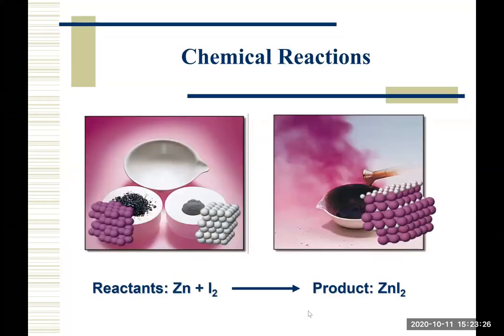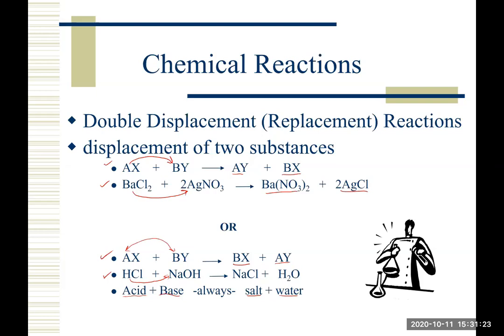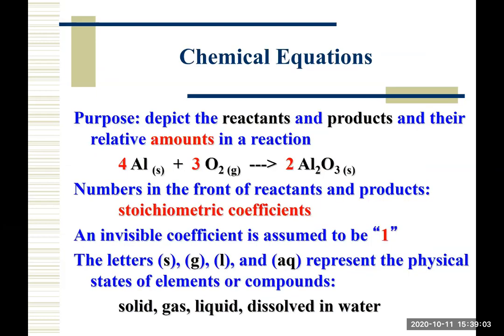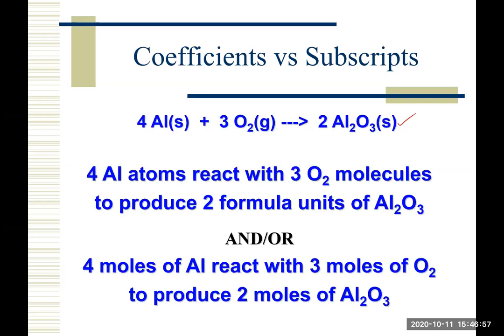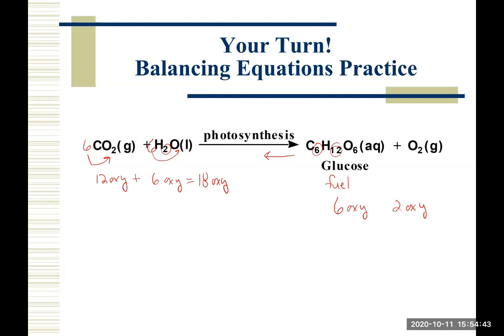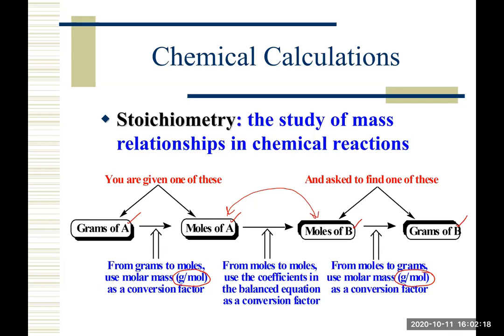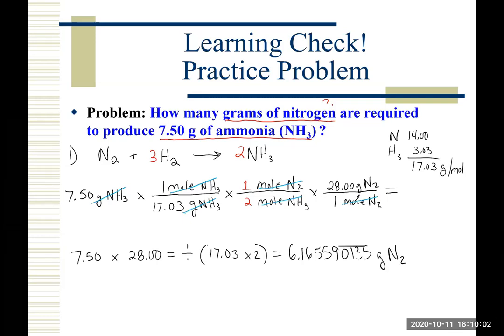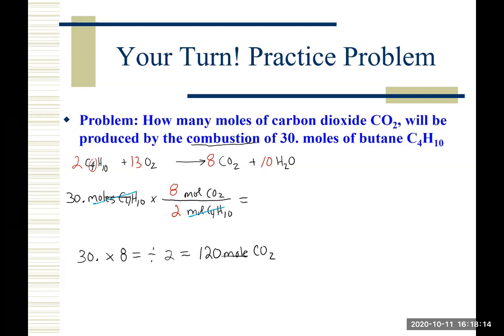Chemical Reactions, Balancing Equations and Stoichiometry